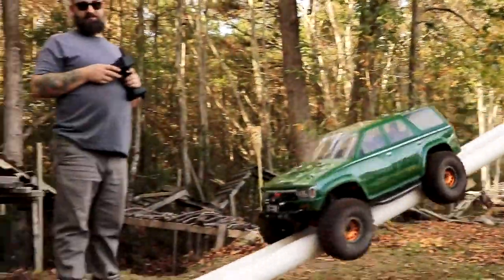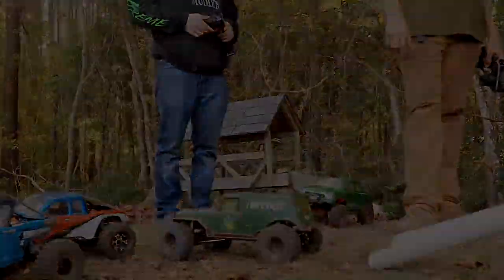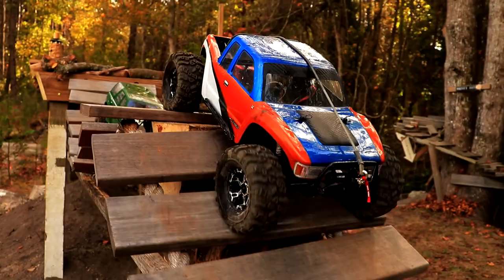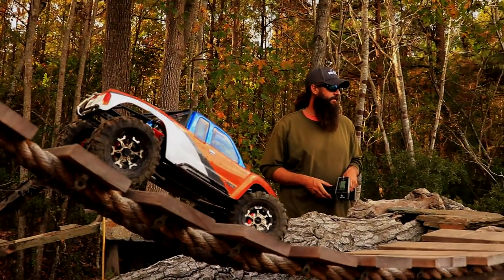RC84Films: RC Sunday Fun Day @ The Ditch RC park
Another  RC Sunday Fun Day @ The Ditch RC park A great way to spending Sunday hanging out and crawling